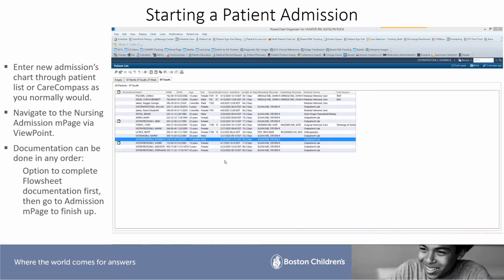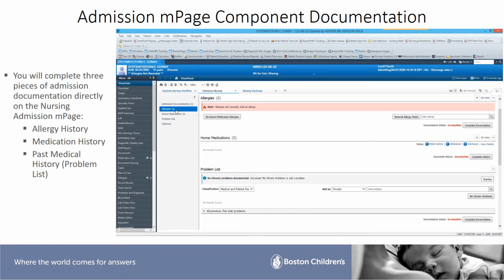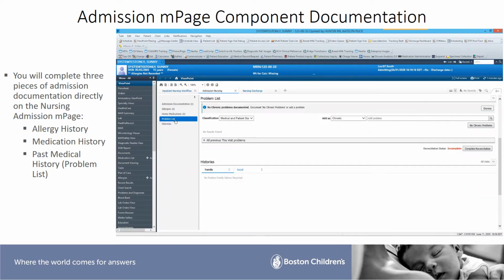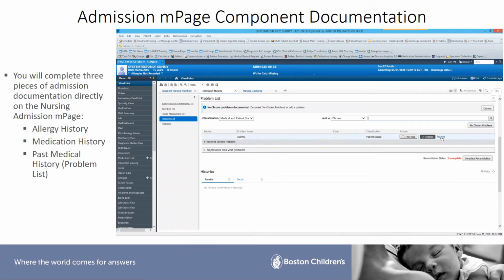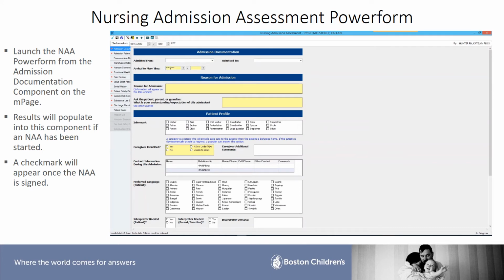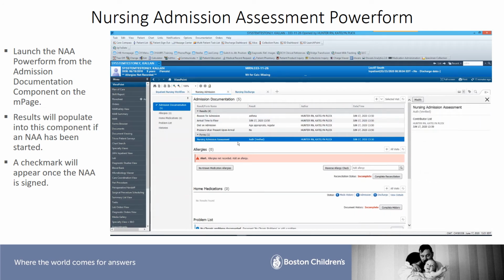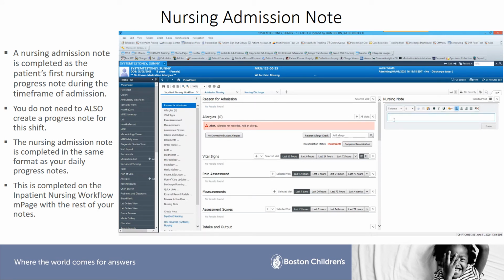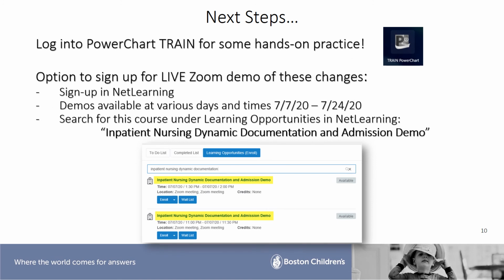New Nursing Admission Process